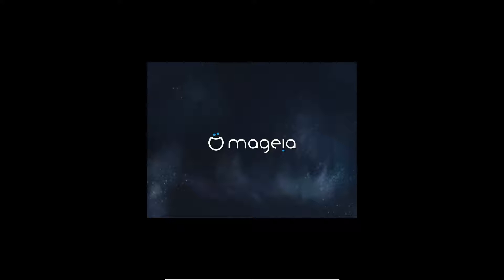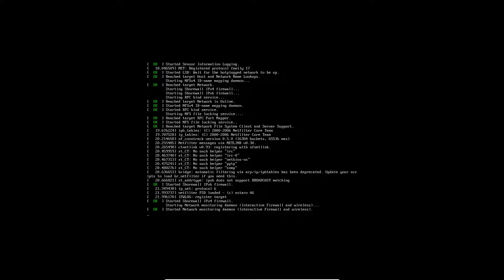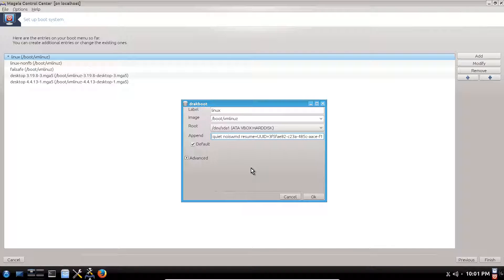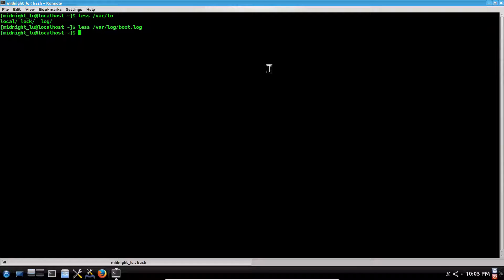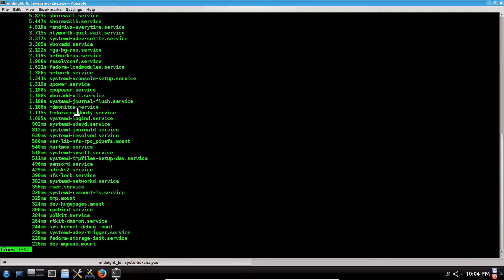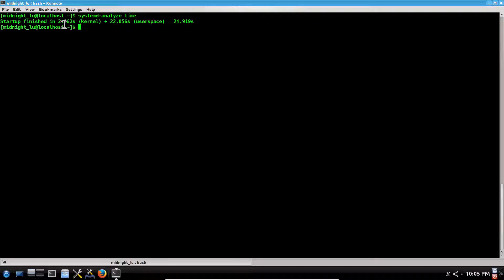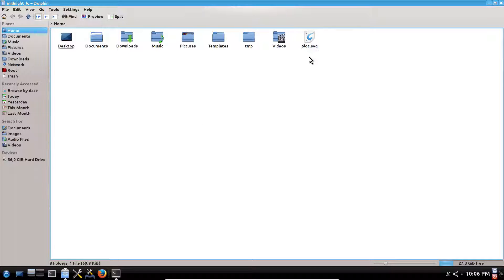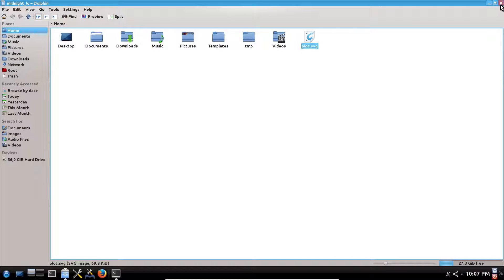LinuxTrick 1: Text mode boot in linux, loading times of services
In this exercise we will switch to text mode booting of Mageia 5. Also, I will show few tricky commands to show what time each service takes while booting the system.

1) We delete "splash" and "quiet" options in the boot loader settings using MCC. NB: in my case it did not boot properly in VirtualBox

2) We use "systemd-analyze" command with options "blame", "time" and "plot" to explore the loading times